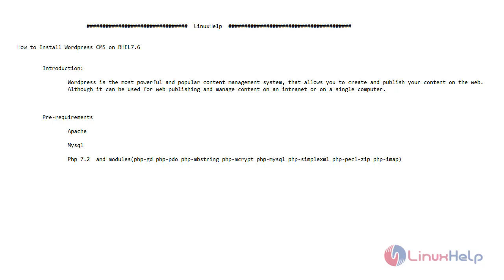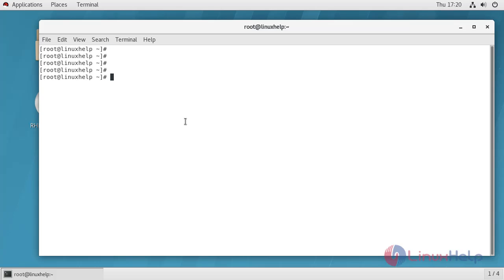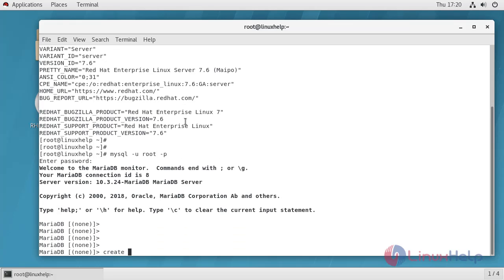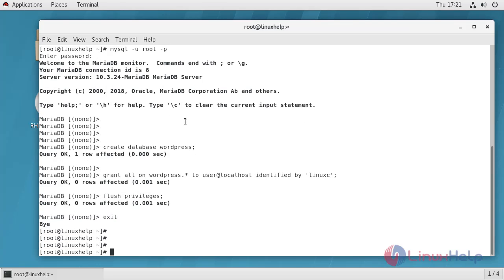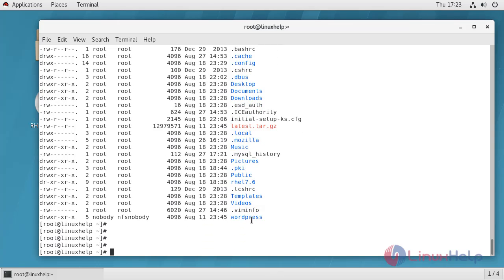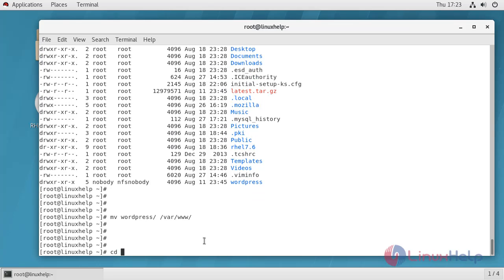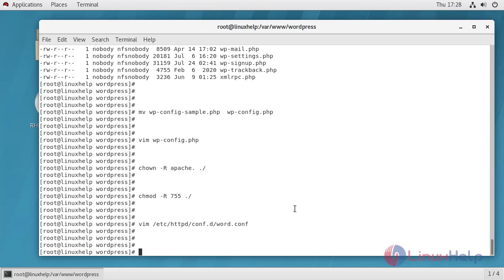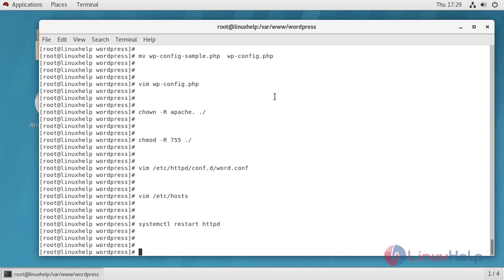How to install WordPress CMS on RHEL7.6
This video covers the method to install WordPress. WordPress is a content management system used for creating web applications online.